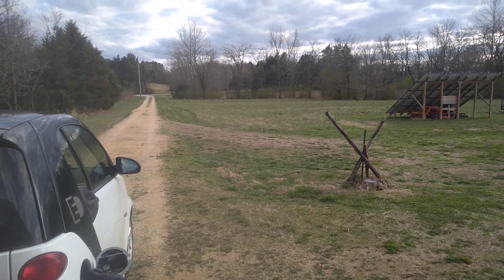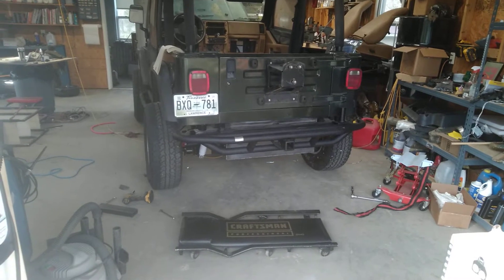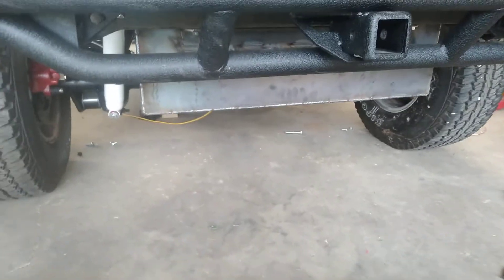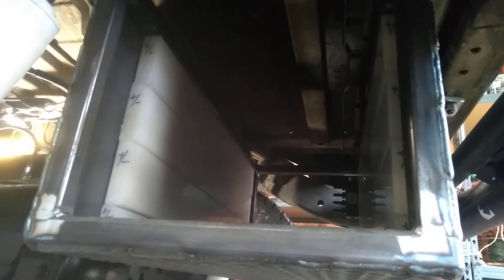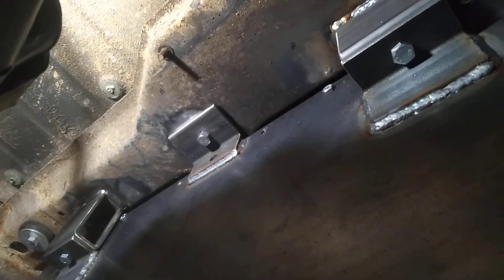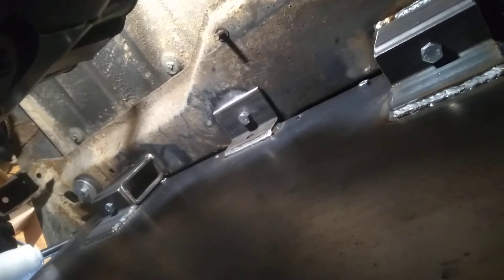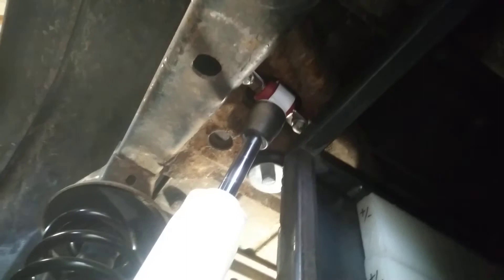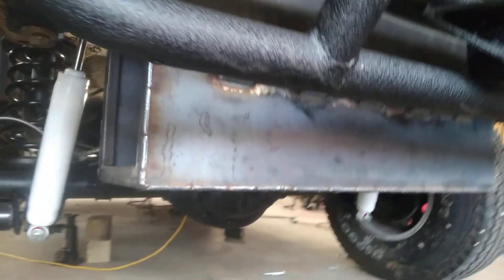Battery Boxes Pt 3 - Tesla Jeep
Appologies for the abrupt end.  All I have to do is hit ANY button on the phone and it stops recording video. I got one of those super cool phone holder gizmos so my hands won't get so close to the buttons.  Clearly my technique is flawed!
Anyway, in this video we take a look at where the "fuel tank box" will live.  I was able to use the four 5/16" bolts from the factory fuel tank mount and one of the 3/8" bolt holes in the front.  It's always nice to reuse factory mounting locations.

Bill